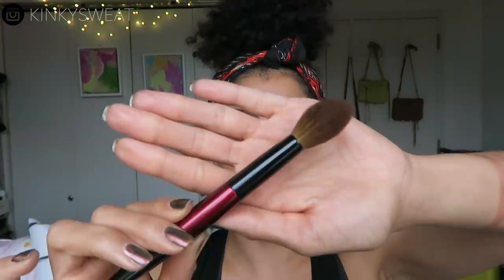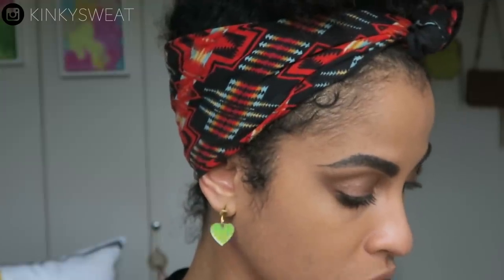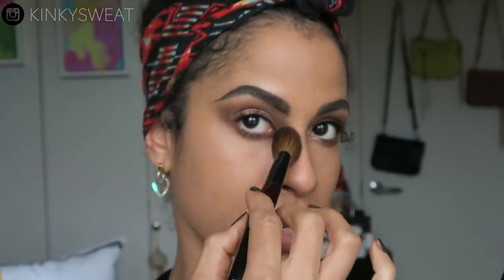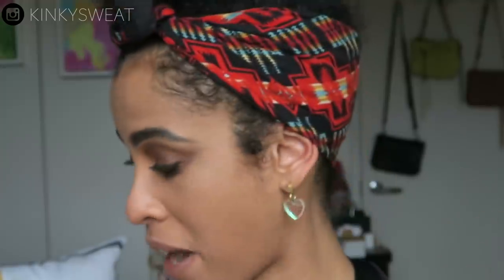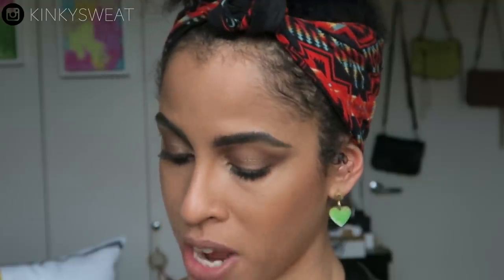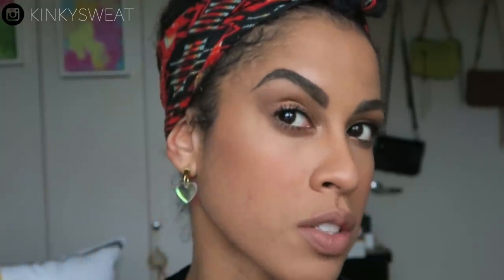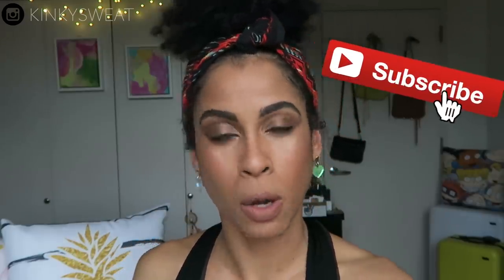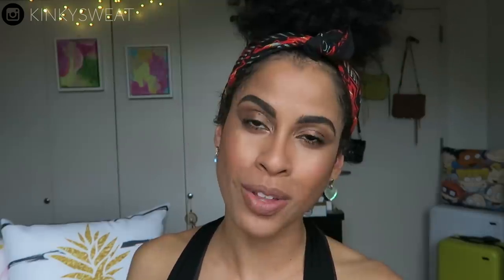SONIA G - Designer Pro - Review + Demo | kinkysweat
Hey Friends!

A huge, HUGE, thank you to Sonia and Beautylish for sending me this brush! This is NOT sponsored, and I wanted to share info and a demo of the new Designer Pro brush!

Spoiler alert…IT’S AMAZING 🤪 Enjoy!!!

xoxo,
A

TIMESTAMPS 👇🏾👇🏾👇🏾
1:46 Product Deets
4:08 Demo
9:45 Final Thoughts

→ VISIT ME ←

▶︎ MICHI

▶︎ SIGMA BEAUTY

Shop Link! 👇🏽

SHISEIDO SYNCRHO CUSHION FOUNDATION 306 Citrine
SHISEIDO CONCEALER 301 (for underage) + 303 (for face)
SHISEIDO Concealer Gel Stick 302 (Undereye) 304 (for face)
SHISEIDO SYNCHRO INVISIBLE SILK PRESSED POWDER
SHISEDIO INNER GLOW CHEEK POWDER “Alpen Glow” + “Solar Haze"
INSTANT LOOK IN A PALETTE “Gorgeous, Glowing Beauty”
CT Eyes To Mesmerize in “Marie Antoinette”
L’Oreal Lash Parasdise Voluminous Waterproof Mascara
ND I NEED A NUDE “Noa”
MUFE Artist Color Pencil in “Anywhere Caffeine”

SKIN TYPE!?
Normal/Dry

FOUNDATION REFERENCE 📚
Fenty Beauty Pro Filt’r: 310
MAC Pro Longwear: NC42
Covergirl Trueblend Matte Made: T10 Golden Amber
Maybelline 24 Hr Foundation: 312 Golden Ore

BRUSHES?!

Curl Crush
Around the World Gel + Nothing Buttah Leave In

▶︎ Refresh
Jane Carter Solution Revitalizing Leave In

HEADBAND?!
Pendleton

NAIL POLISH?
Live Love Polish in “Bengal"

EARRINGS?!

🌧  p o r o s i t y: Low

xoxo,

Alicia